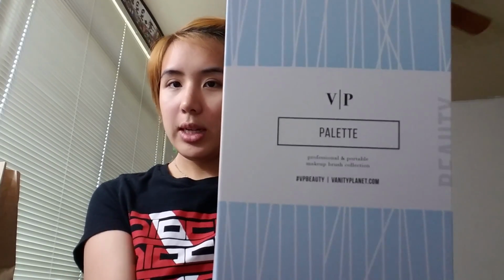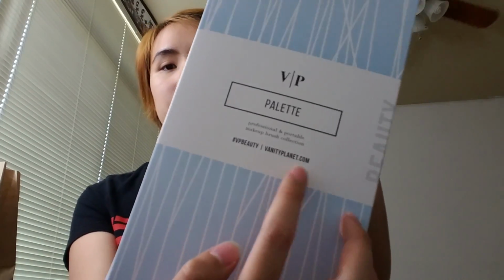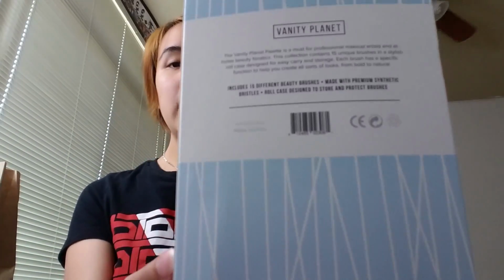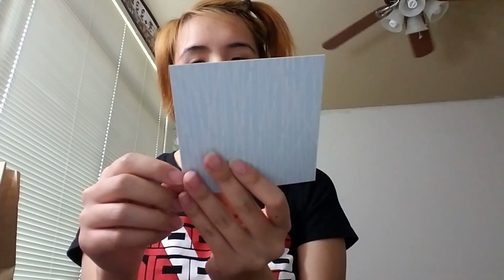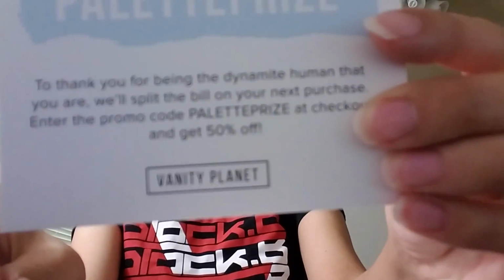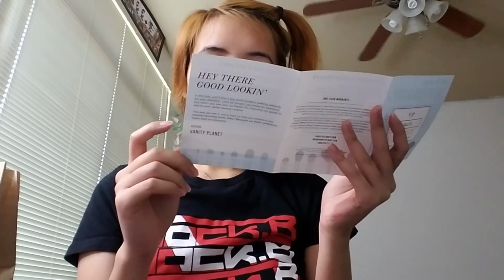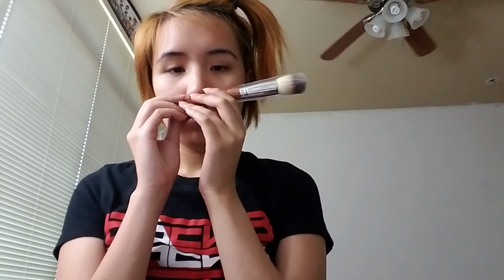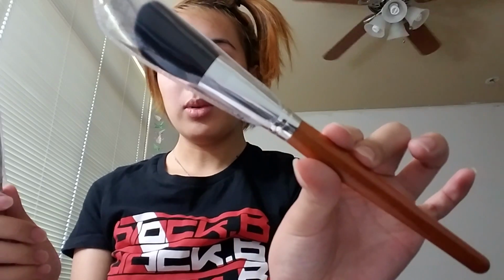Vanity Planet 'Professional Makeup Brush' unboxing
I was in search for some makeup brushes and I stumbled across this.